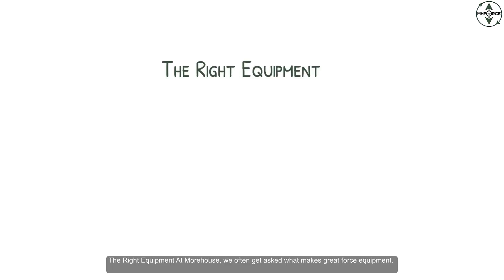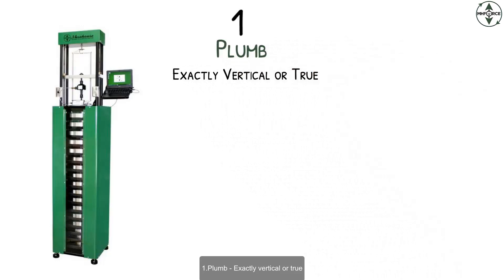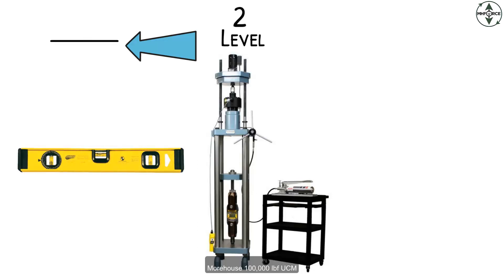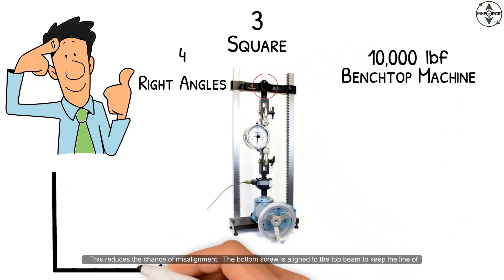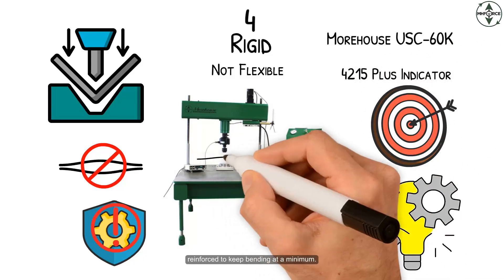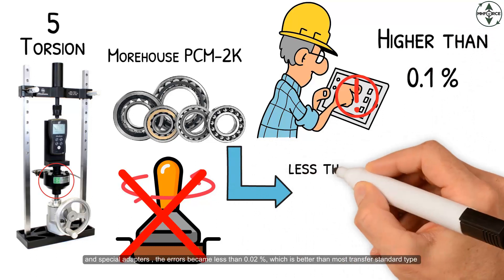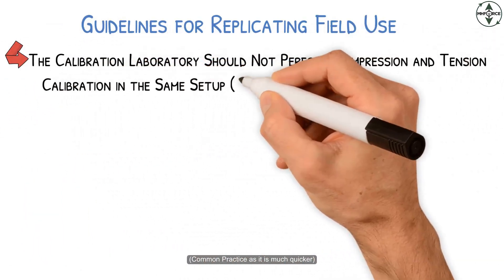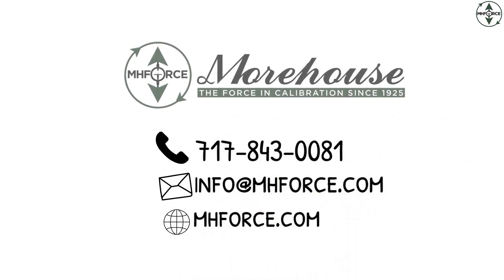What makes a great force machine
A great force machine will be plumb, level, square, rigid, and have low torsion. This video discusses various force calibration machines used to calibrate load cells, crane scales, tension links, dynamometers, aircraft scales, and force gauges. Morehouse makes machines with varying capacities from 0.1 lbf through 2,250,000 lbf. Machines that are used at many NMI's.  Morehouse has been around for over 100 years and all of our machines are designed with these 5 things in mind.